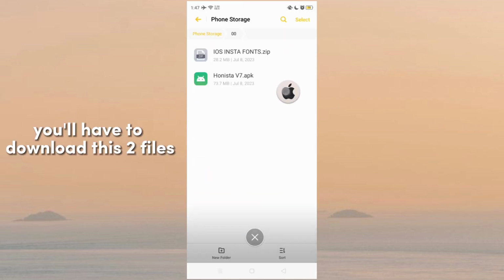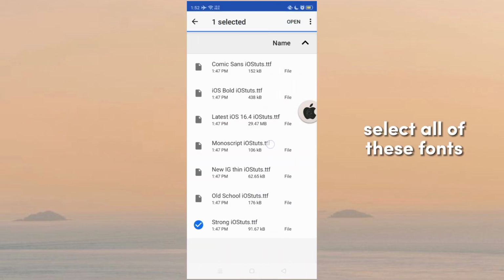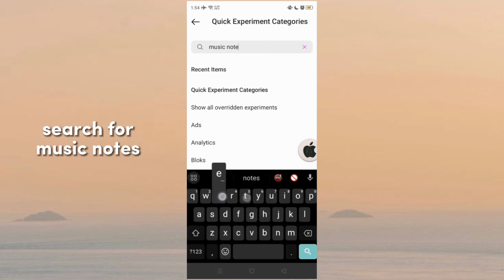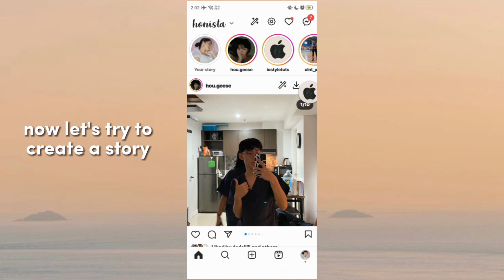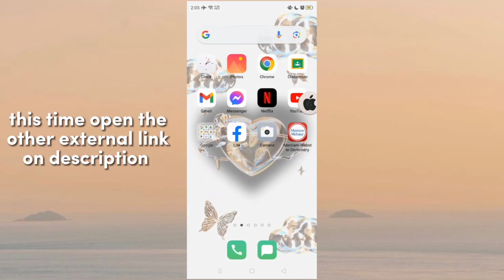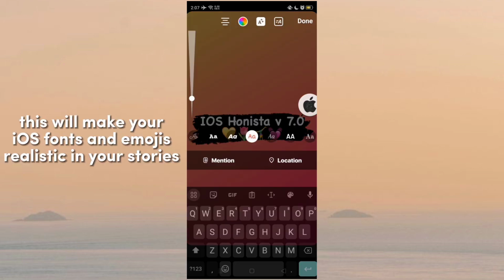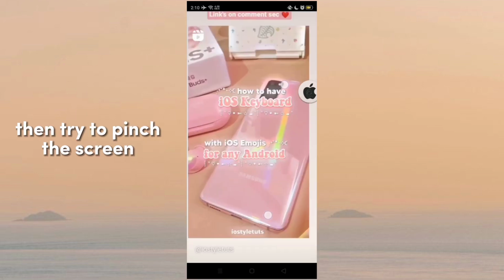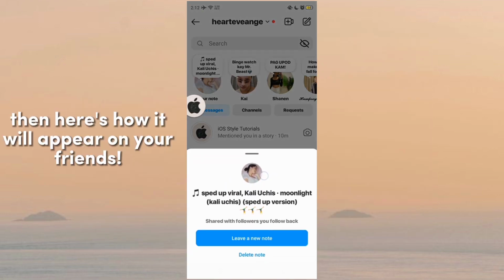Honista iOS v7.0 with new features + music on notes!